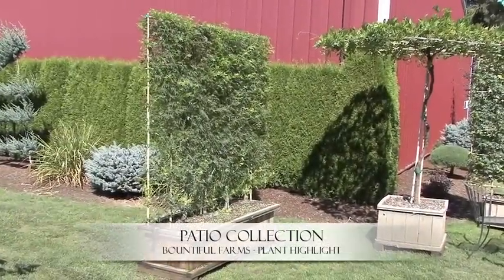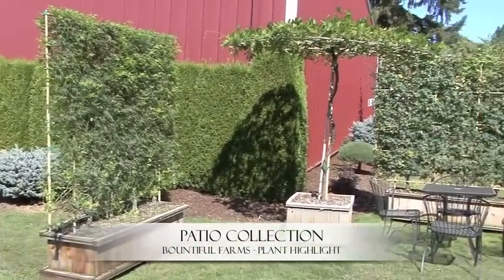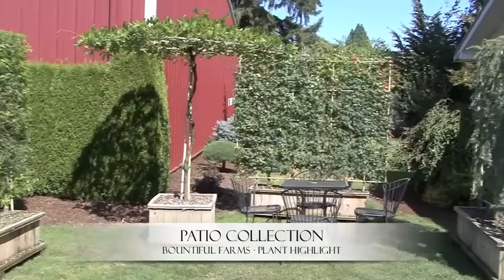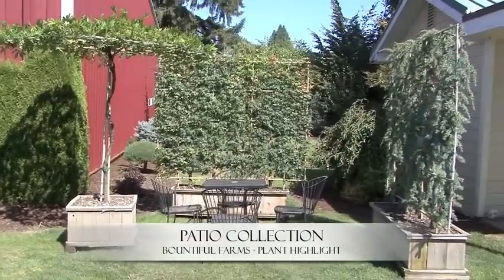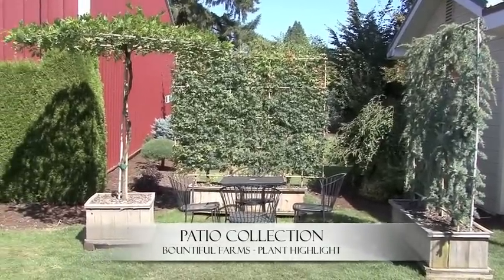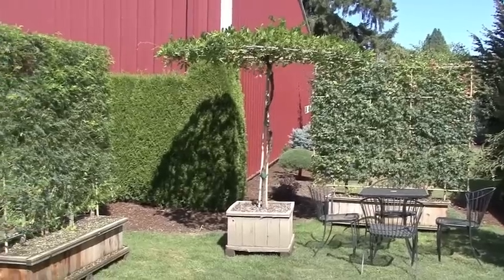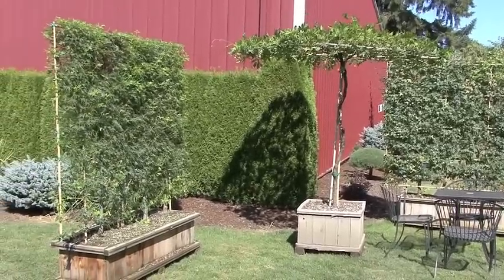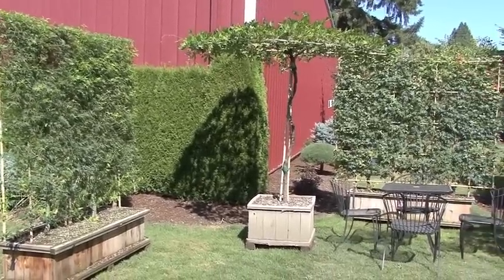Patio Collection - Plant Highlight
Todd Nelson with Bountiful Farms highlights the Patio Collection with a focus on the screens and umbrellas